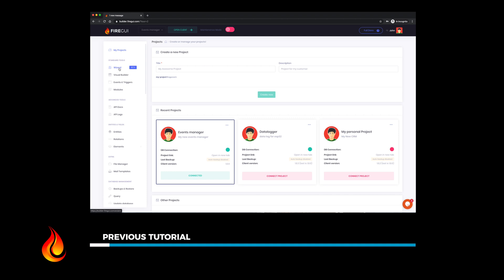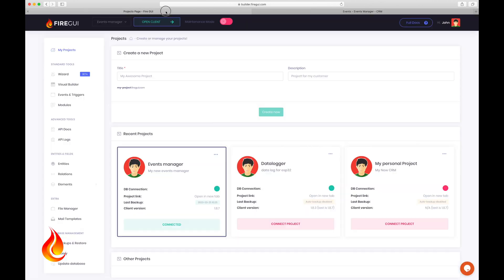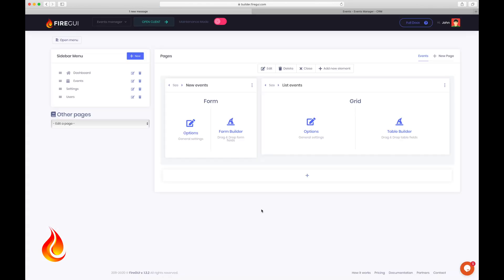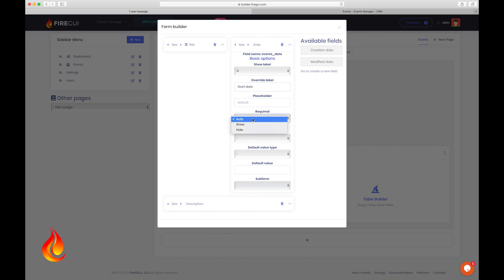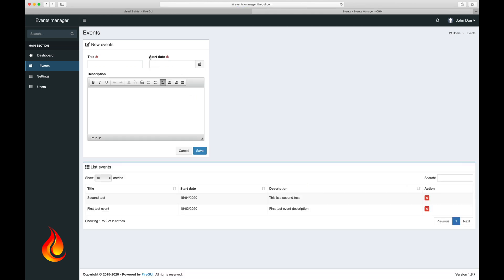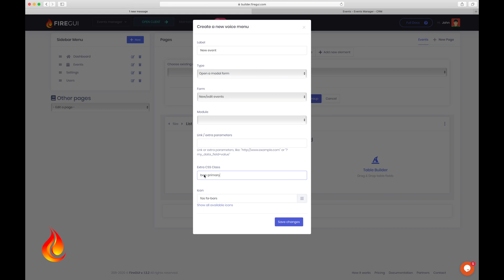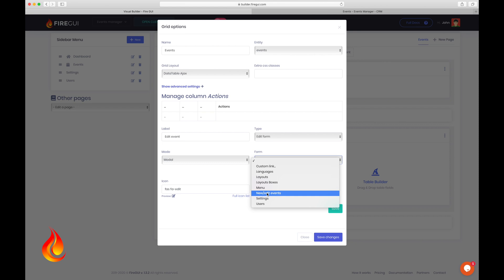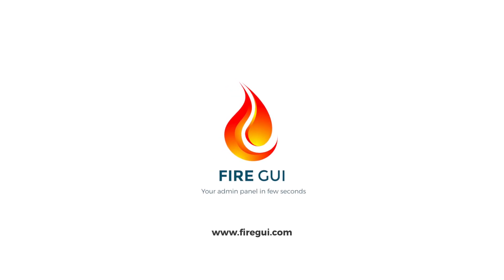FireGUI - Tutorials #2 Visual Builder - Save your time with drag&drop elements!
This video shows you how to how to use the Visual Builder to edit pages, forms, tables and more.